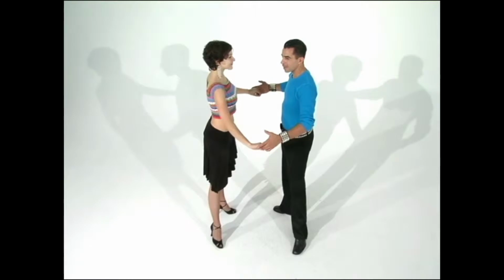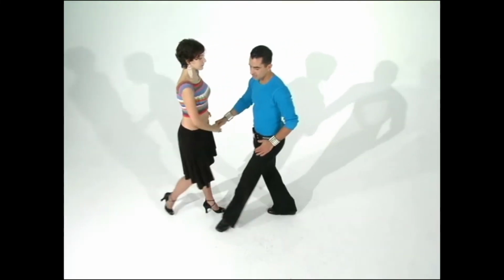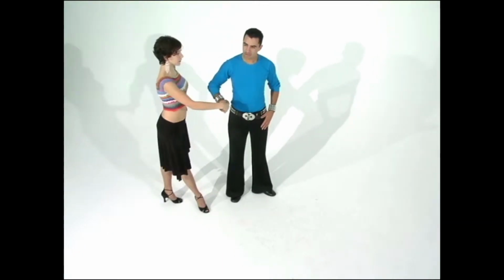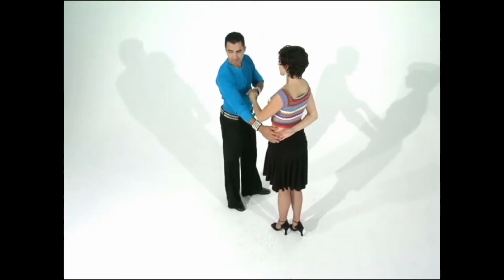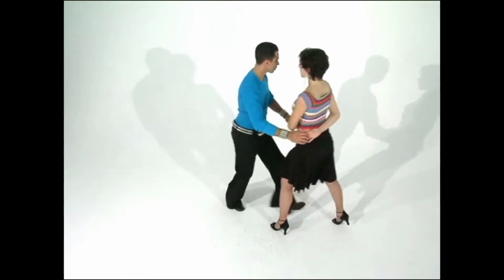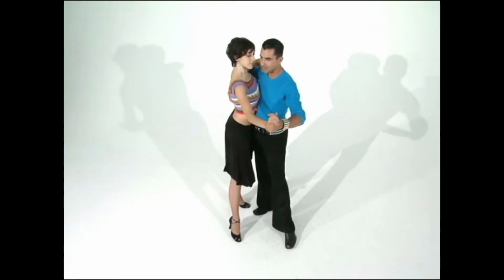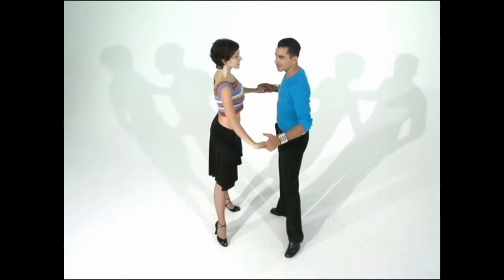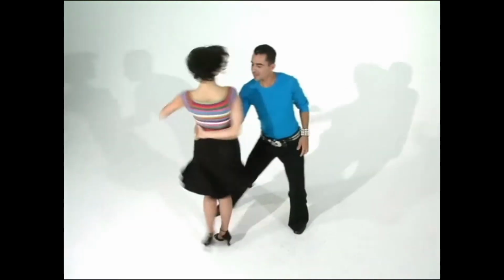Salsa variation 11